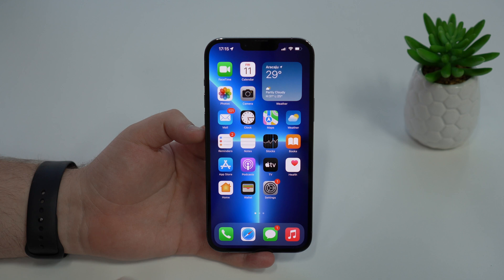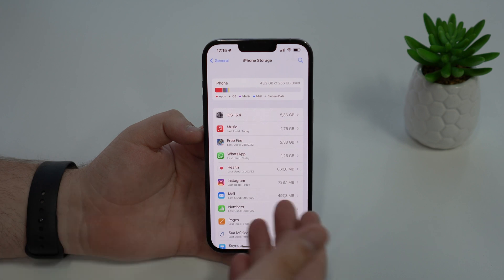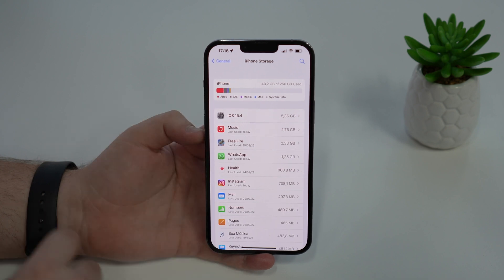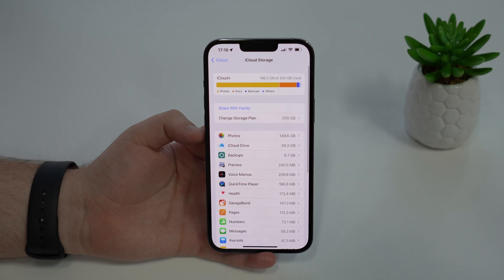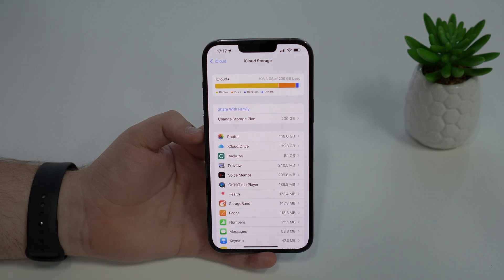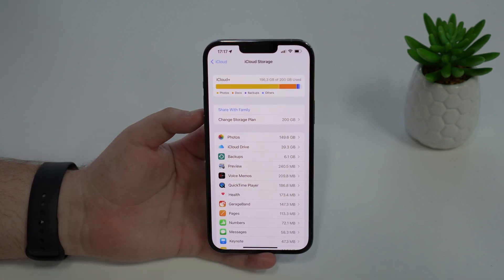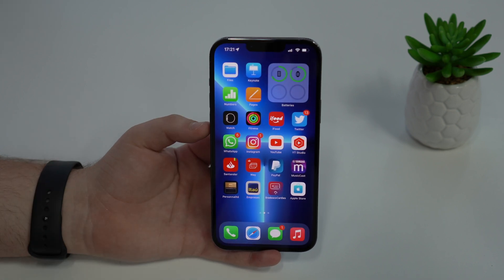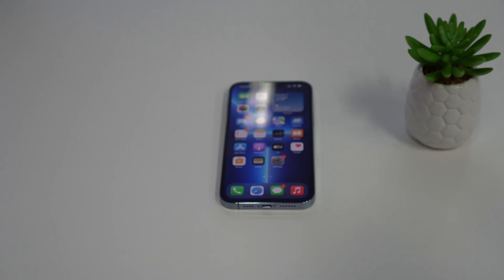iPhone Storage X iCloud Storage EXPLAINED!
How to set ANY Song as iPhone Ringtone - Free and No Computer!

In this video I explain you the difference between iPhone and iCloud Storage and teach you how to optimize your iPhone Storage by transferring your Photos, Videos, Files and Documents to iCloud! Hope U Enjoy!